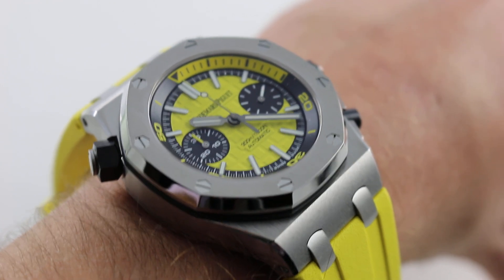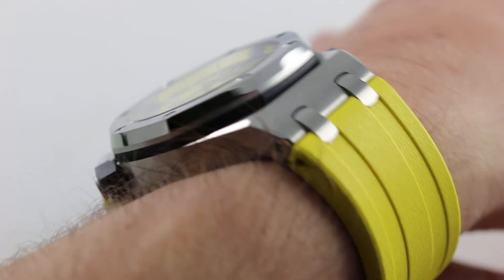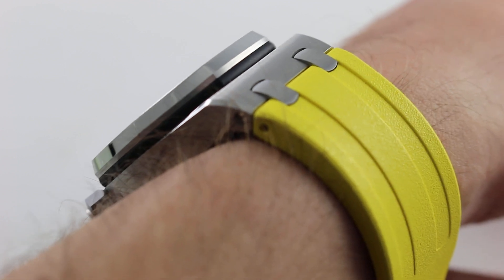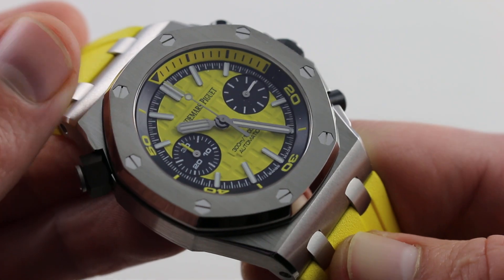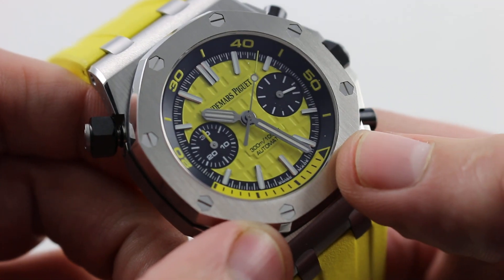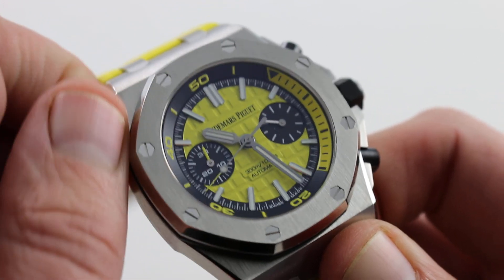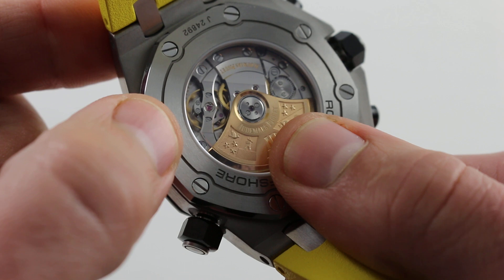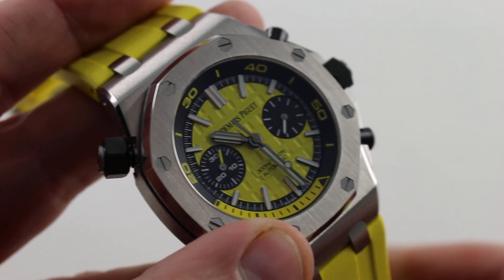Audemars Piguet Royal Oak Offshore Diver Chronograph Yellow 26703ST.OO.A051CA.01 Watch Review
Pre-Owned Audemars Piguet Royal Oak Offshore Diver Chronograph (26703STOOA051CA01) self-winding automatic watch, features a 42mm (wears like a 44 or 45mm) stainless steel case surrounding a yellow tapisserie dial on a incredibly soft yellow rubber mixture strap with a stainless steel tang buckle. Measures 15.7mm thick and 53.9mm lug to lug.